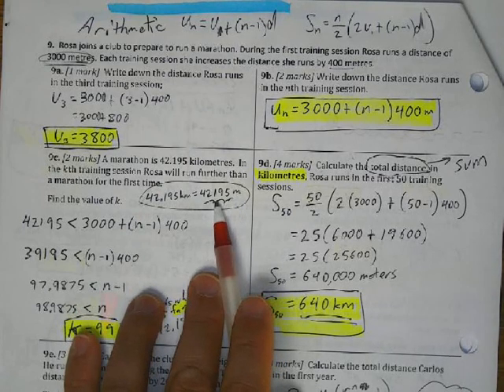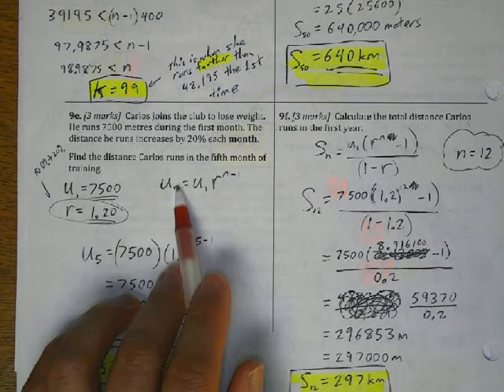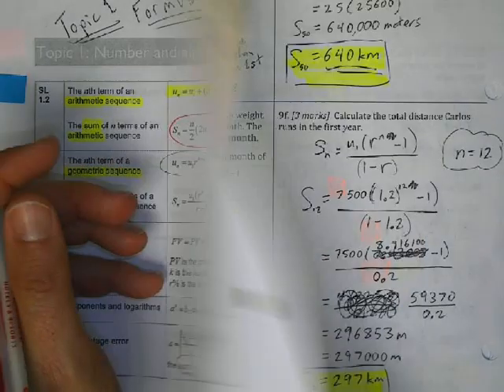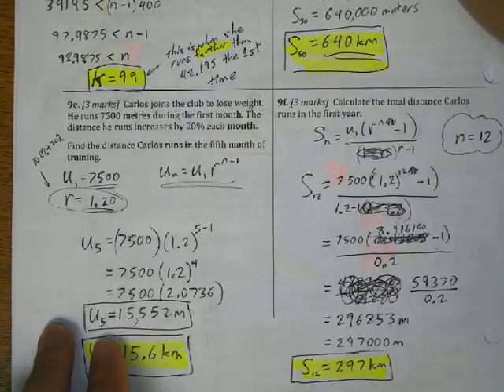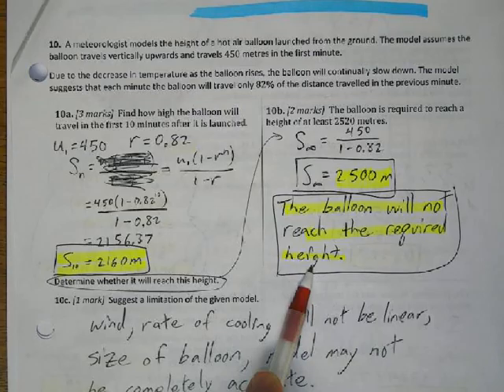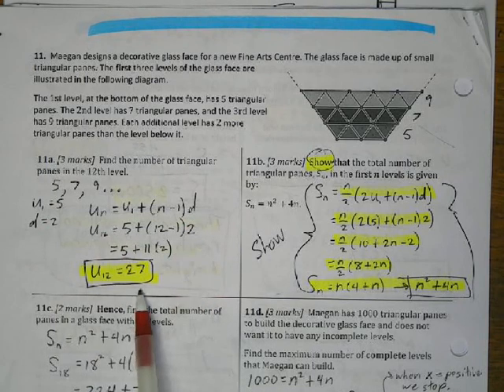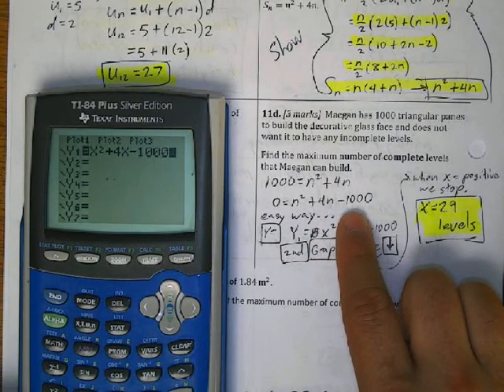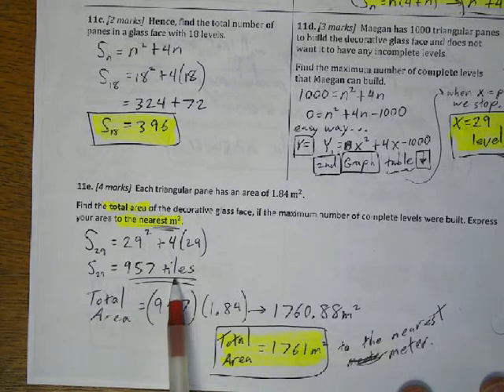S5, S10 Review1 Arithmetic, Geometric Sequences and series (2)